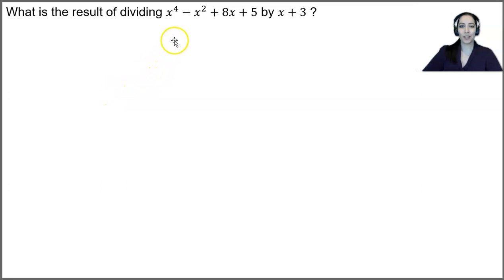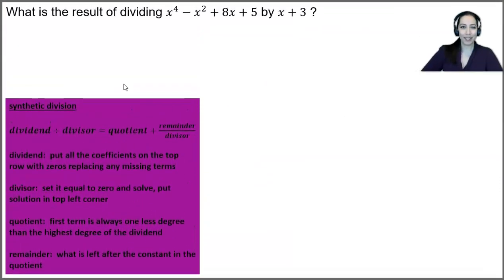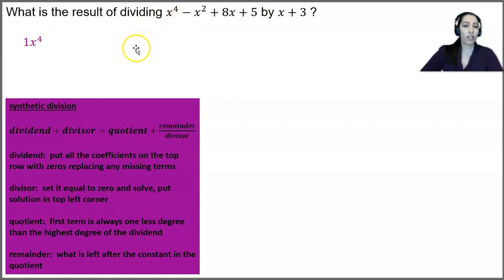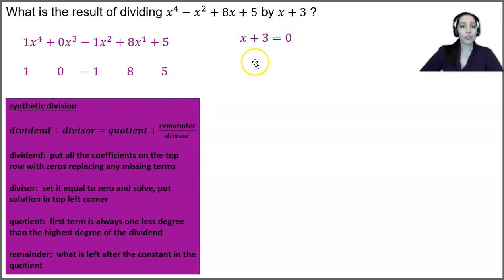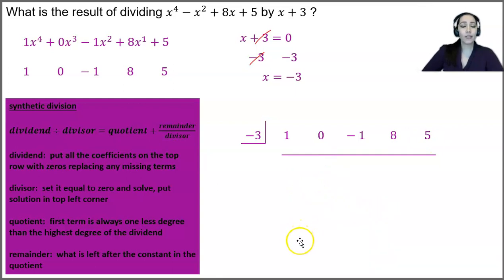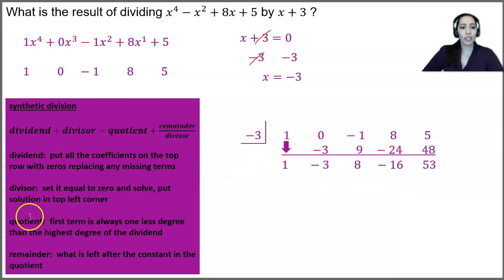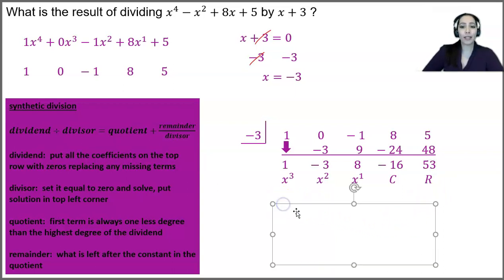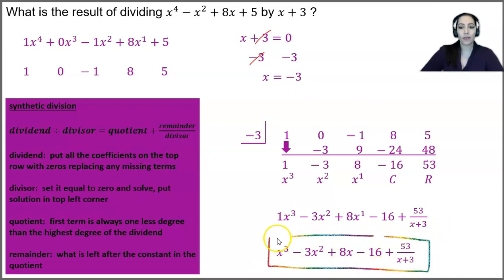Synthetic Division 1